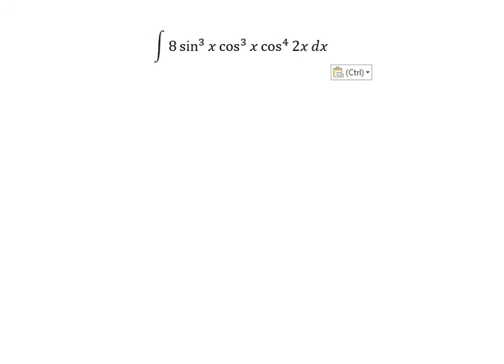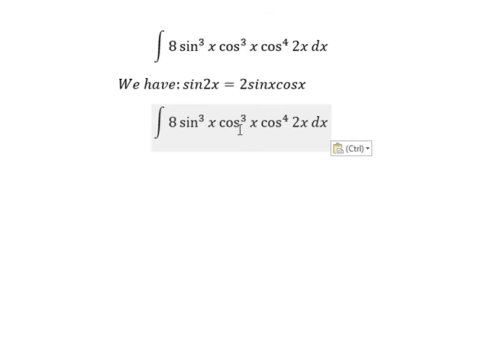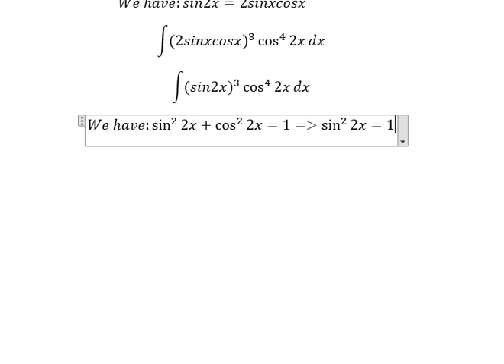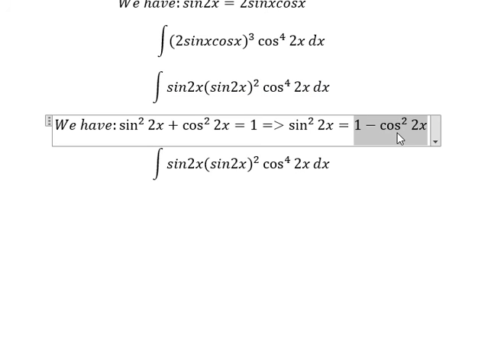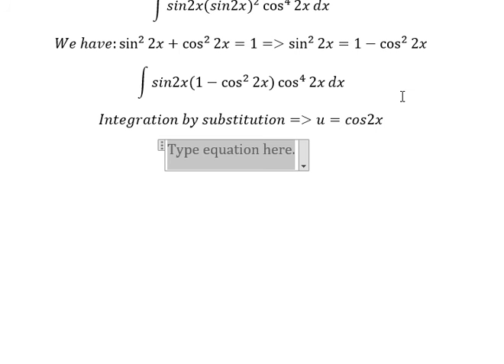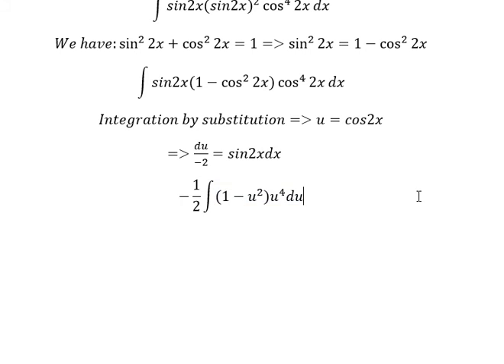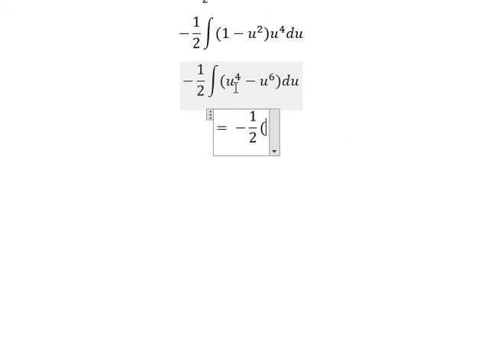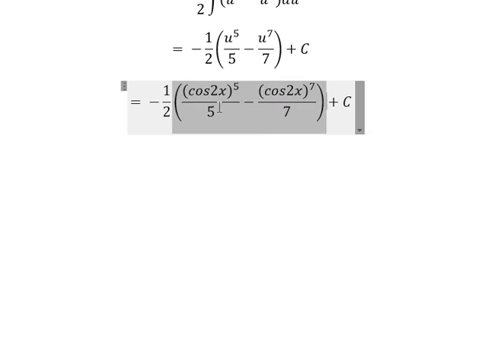Calculus Help: Integral of 8 sin^3⁡ x cos^3⁡ x cos^4⁡ 2x dx - Integration by trigonometric tricks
Here is the technique to find